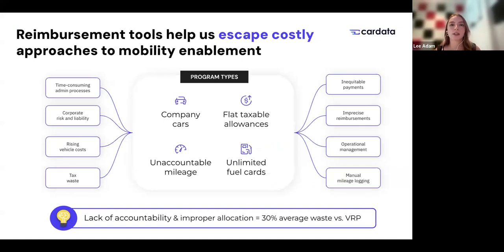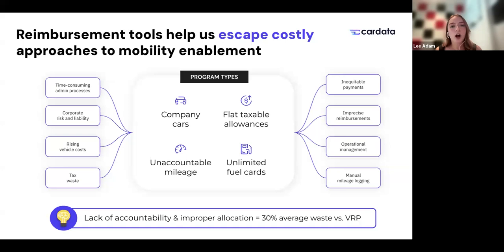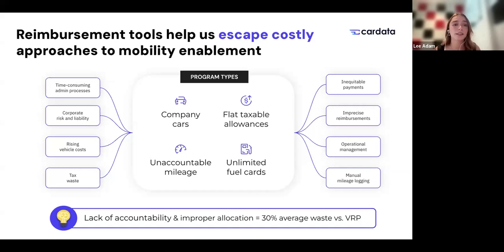Outdate Approaches to Vehicle Reimbursement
From @ACD_chem webinar with @TorbenRobertson and Lee Adam.

Discover how to enable your field teams with vehicle programs, which reduce costs and increase employee satisfaction in an inflationary environment. Gain exclusive vehicle reimbursement benchmarking data from your peers in the chemicals industry and learn to leverage your SaaS partners effectively. Cardata specializes in creating reimbursement programs, tailored to diverse regional driving needs, for companies with operations across North America. Learn from industry experts how partnering with the right service provider can be your secret weapon against rising expenses.